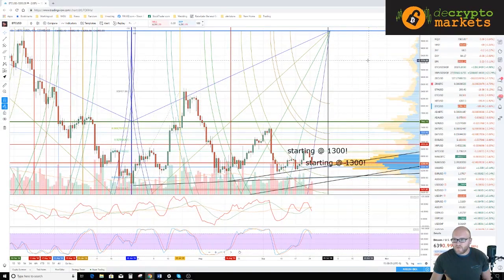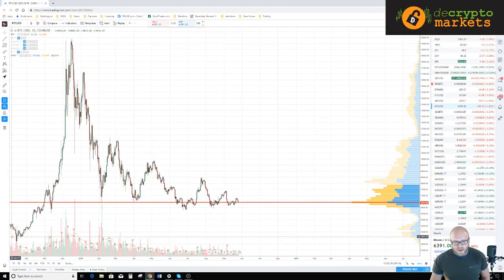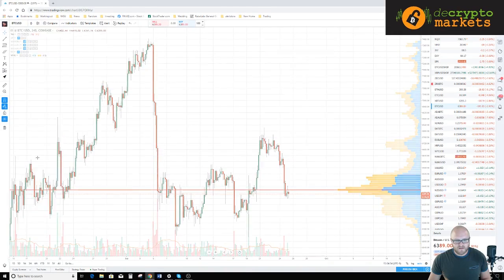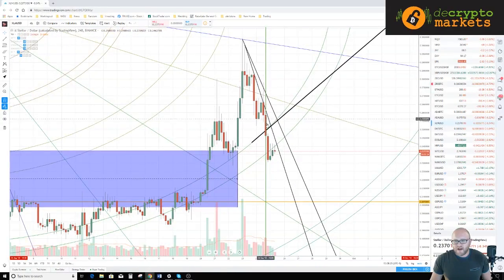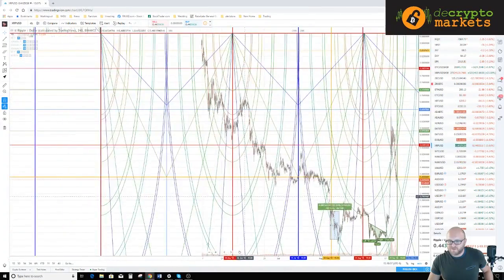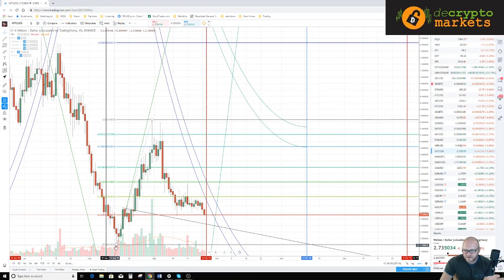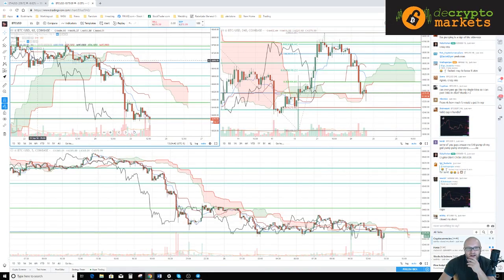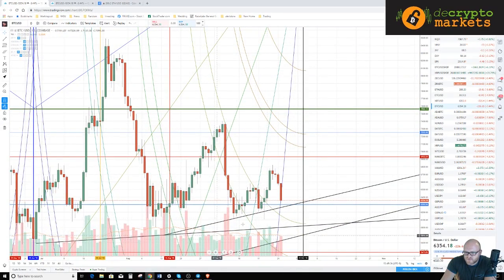BITCOIN | BUY THE MOTHERF**ING DROP | De Crypto Markets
Jon Morgan lets you know why you need to buy the drop!!!

Live everyday to educate traders and investors on the cryptocurrencies such as Bitcoin, Ethereum, Litecoin, and more!

If you are on the live stream with us, make sure to give Jon a THUMBS UP,  and ask questions! Jon will be more than happy to answer them!

Decrypt the Cryptocurrency Markets with De Crypto Markets!

Jon Morgan will be on YouTube live everyday Monday through Friday starting at 2:00 PM EST / 6 PM GMT. This service will be free to the public for a limited time only.

If you are interested in forex trading, follow us at the Forex Lens Channel, where we offer daily live sessions with Jon Morgan every morning at 8:30 AM EST (New York Session Open) and London Session. for more info.

Get 10 Day Access to the Trading Room for only $1 today, then $97 monthly thereafter. Cancel anytime.

📈 Follow Jon Morgan’s Technical, Fundamental and Gann Trading Analysis over at Trading View:

💥 If you are in Canada looking to buy cryptos, QuadrigaCX is our personal favourite:

Stay up to date with us by joining our De Crypto Markets Telegram Channel: